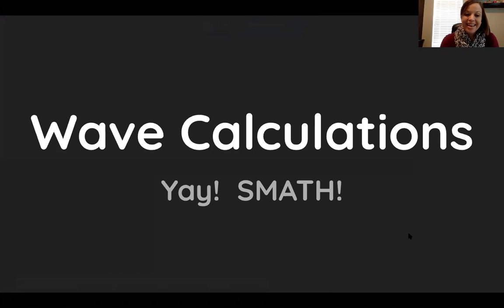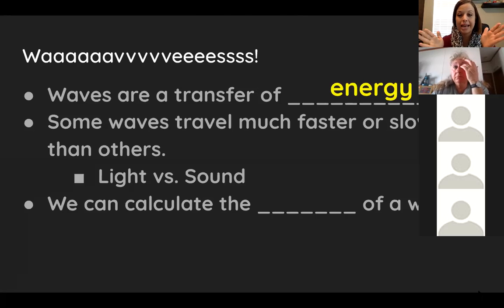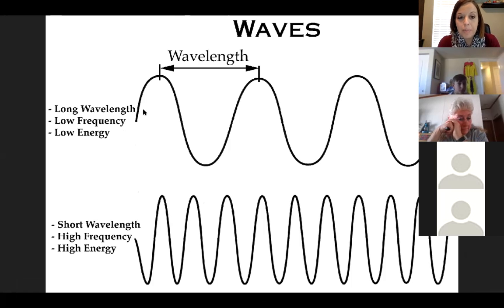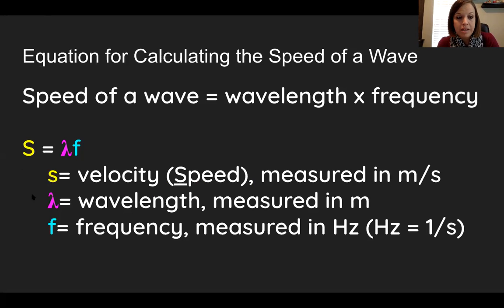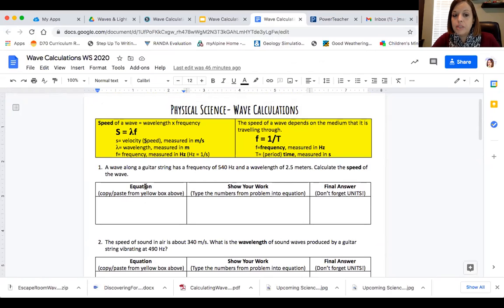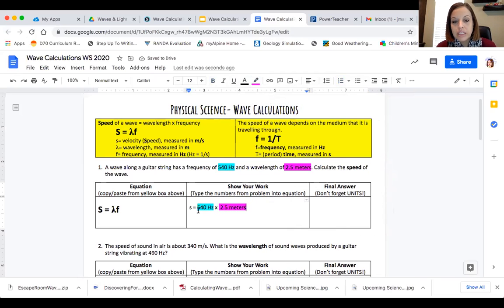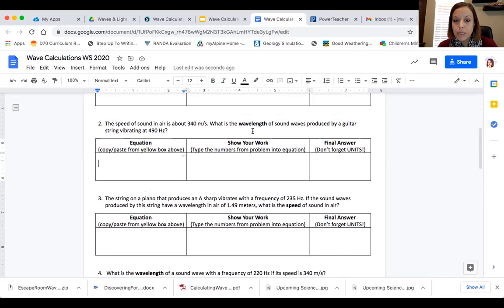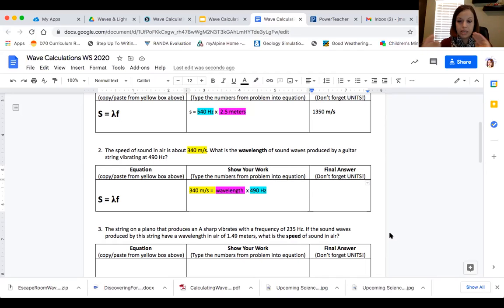Wave Calculations Zoom Recording, Dec 14th